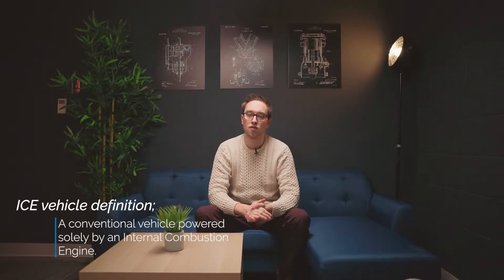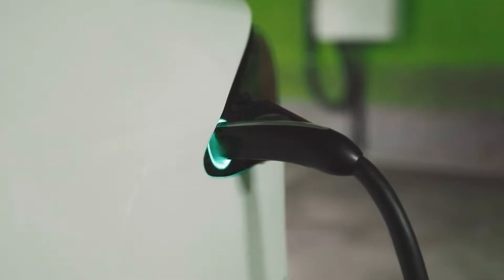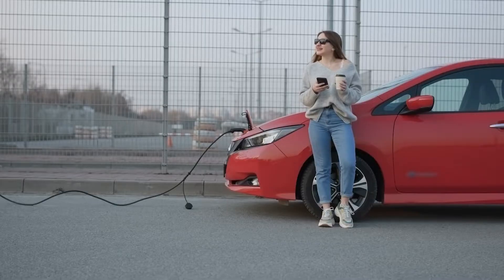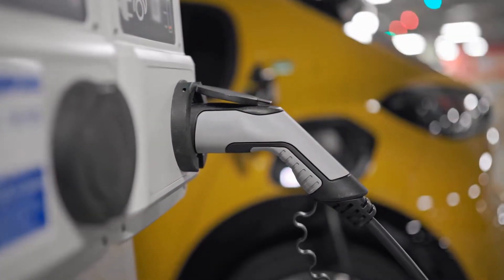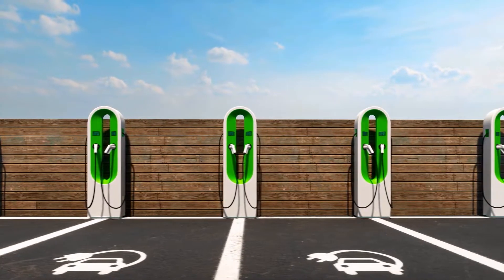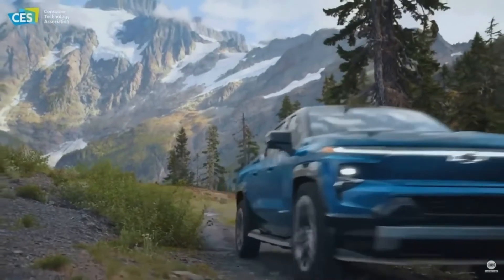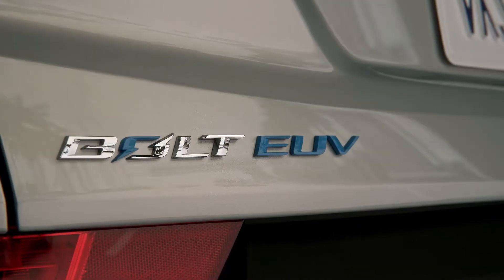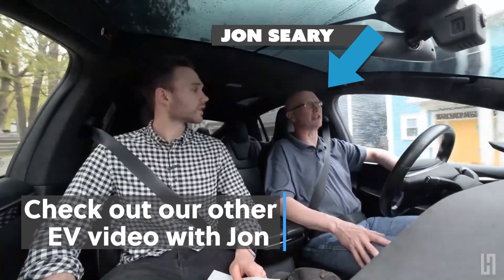You Bought an EV, Now What? - ELECTRIC VEHICLES FAQs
Does considering an electric vehicle leave you with plenty of questions? 🤔

Switching from the traditional method of transportation that we have grown so used to with gas-powered cars and moving towards a greener mode of transportation in an electric vehicle can bring a lot of questions!

You may start asking yourself, what type of EVs are there? How do I even charge an EV? What kind of maintenance does an EV require?

Well, Join Devin as he walks you through some of the most common questions new electric vehicle owners have when getting the keys to their new EV.

In this video, we touch on Home and Public Charging an EV, the maintenance an EV needs, and winter driving!

0:00 - Introduction
1:10 - Types of EVs
2:30 - Charging an EV
4:50 - Range & Winter Driving
5:20 - Public charging
6:15 - Maintenance
6:55 - Do I still need an internal combustion car?
7:45 - Conclusion

Want to learn more? Visit us online or stop by the dealership to speak to one of our Sales Consultants.

Be sure to join the Drive Electric NL Facebook group for more information.